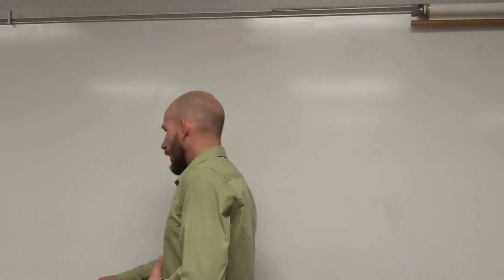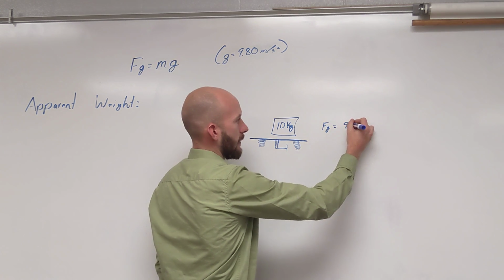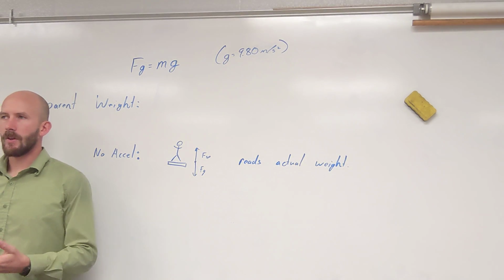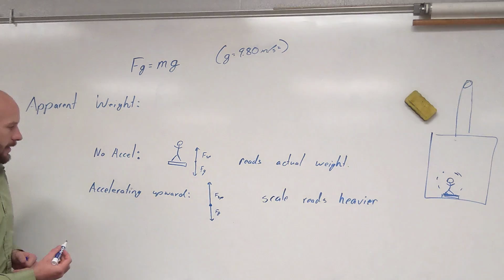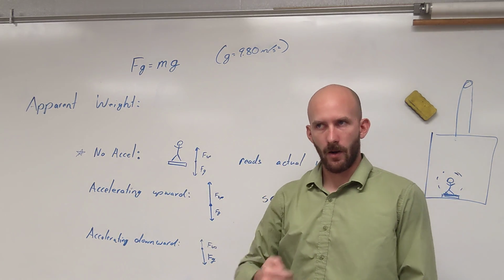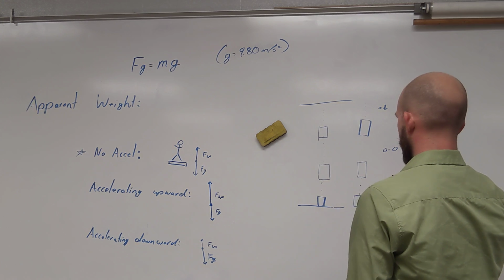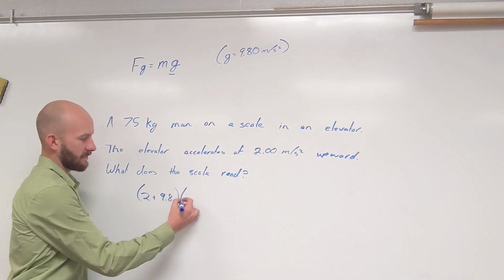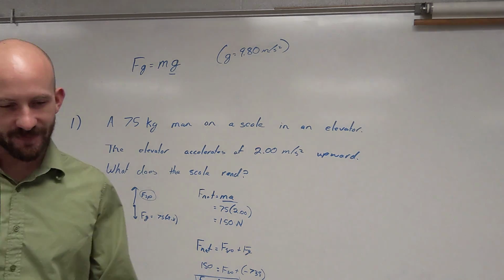4-2 cont. Apparent Weight